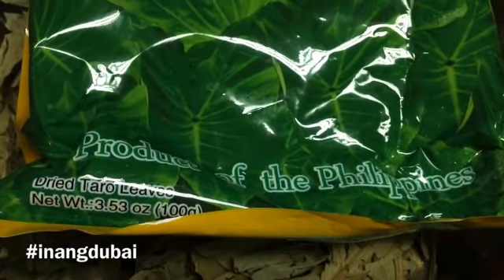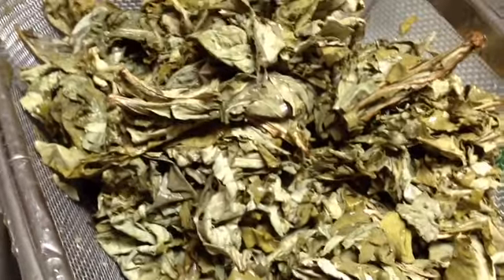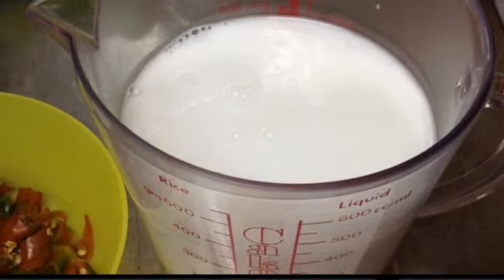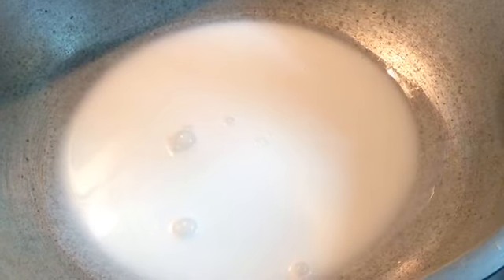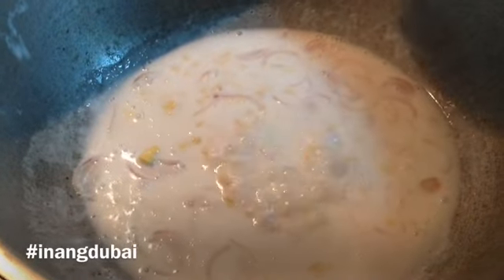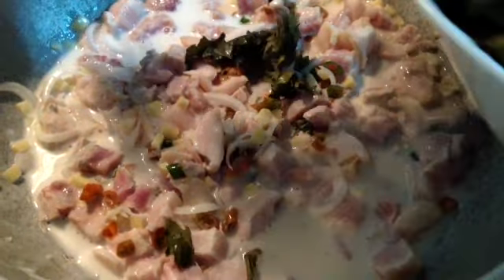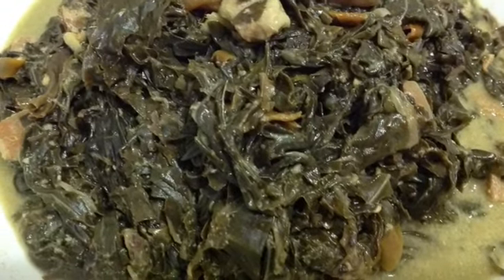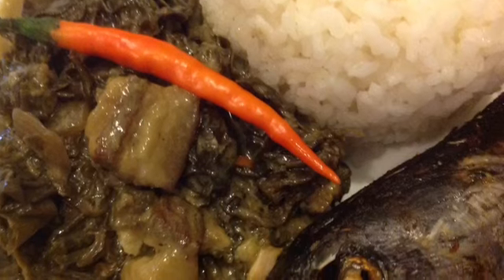best Laing in Dubai and the benefits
Bible verse: Hebrew 10:25
Hello everyone, you are , i welcome you all to my channel, today, we are going to cook Laing, but due the place where i am we cannot give the fresh leaves of taro, instead we are to use the dry taro leaves that can find here.  for our ingredients,:
Dry taro leaves
pork
coconut milk
galic
onions
genger
chili/siling labuyo
salt or fish sauce